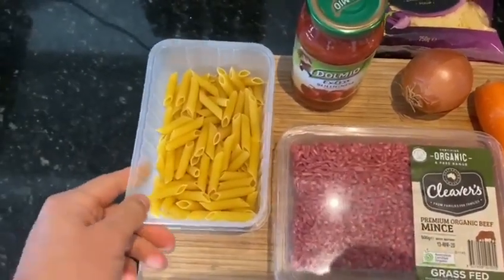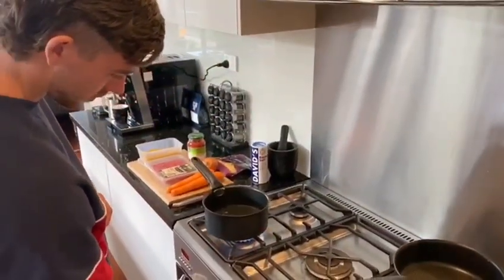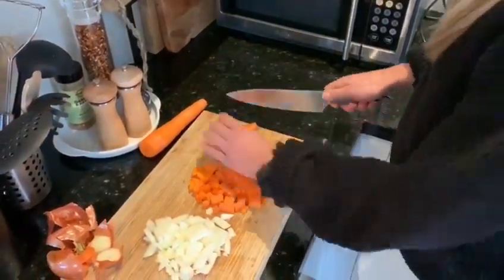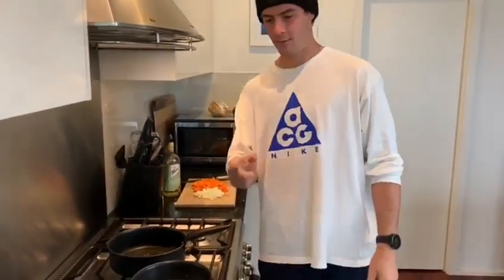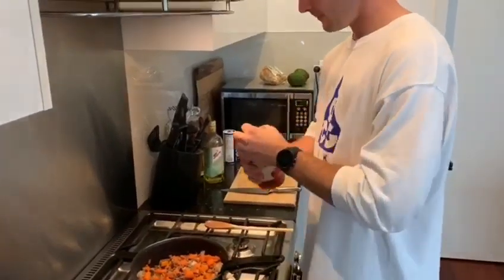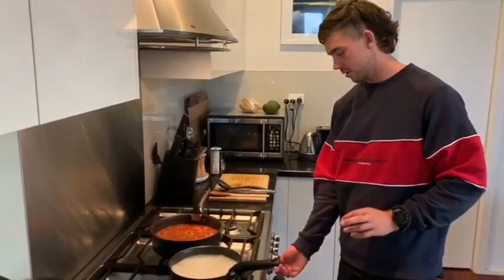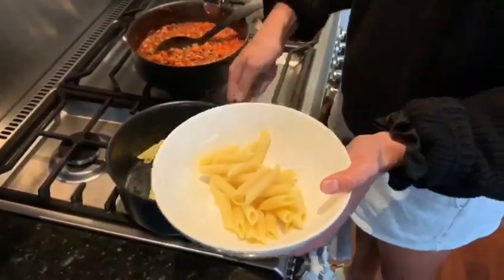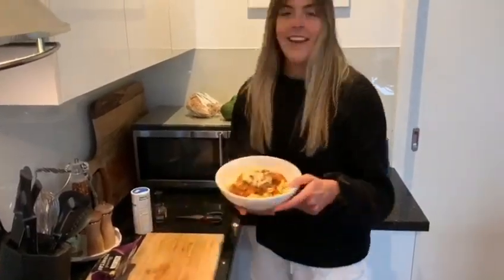Josh, Kyle and Lara Dunkley cooking session